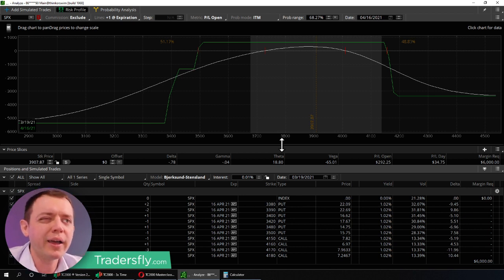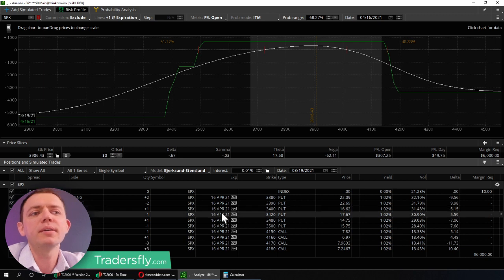Real Money Trade Example 6% Return with an Iron Condor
In today's video I'm doing something different! I'll share with you a real life options trade example with real money, instead of paper money. This is from one of my retirement accounts, and the trade I'm going to show you is a slightly bullish iron condor where I'm making about 6% return. Check it out!